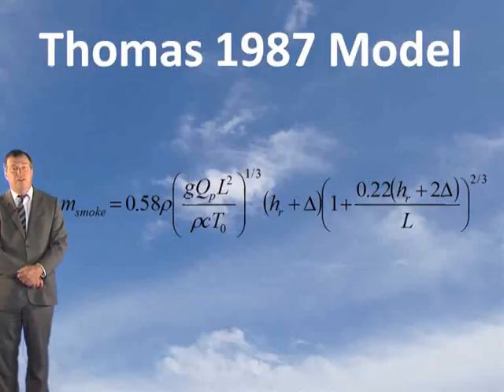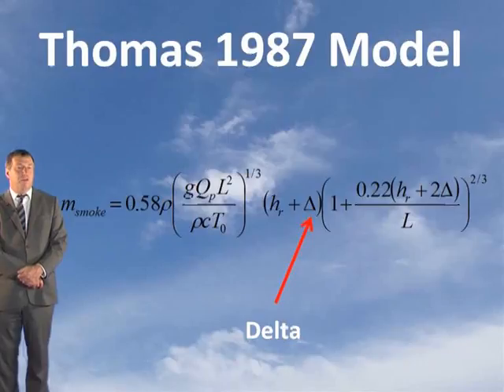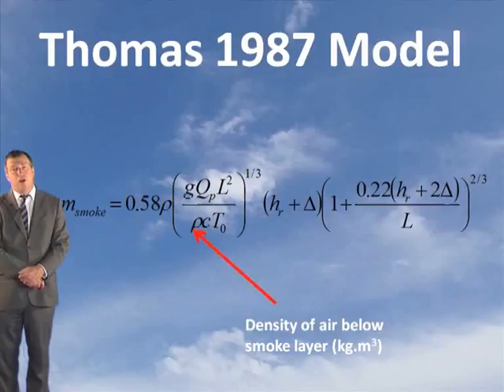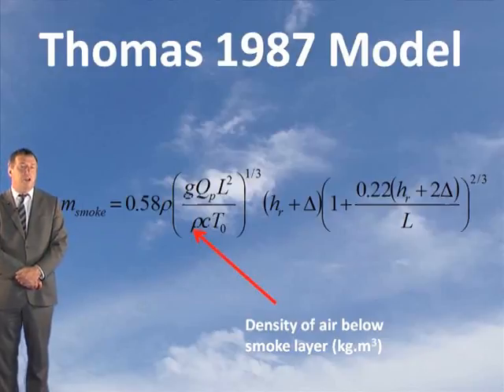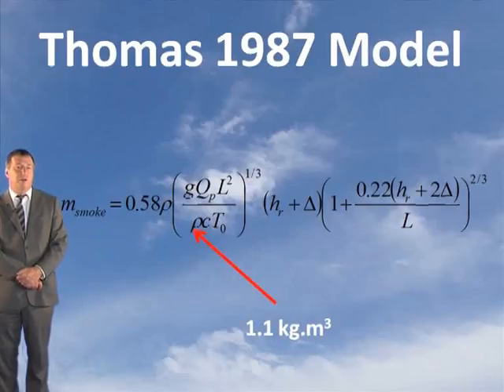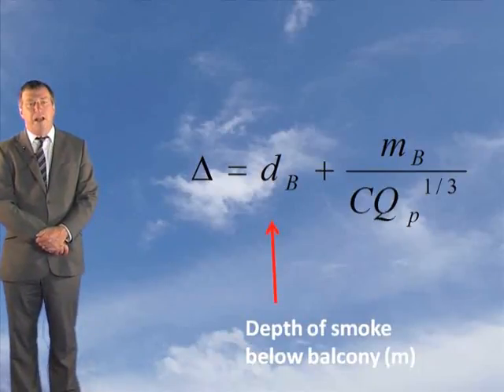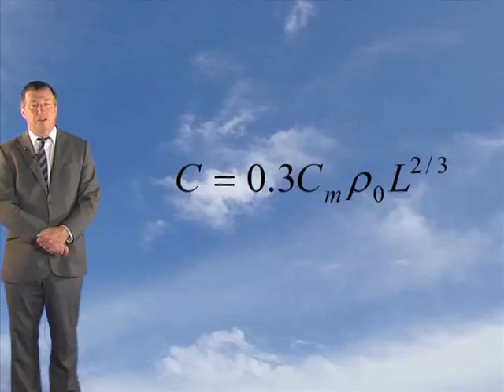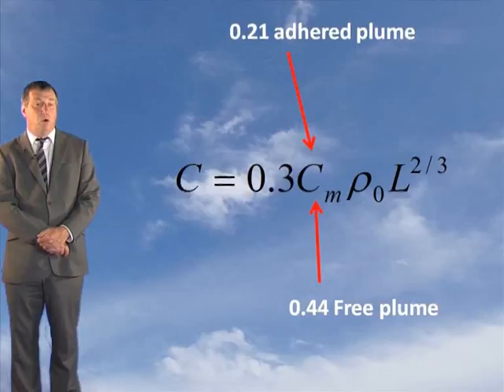7 2 11 COMPLEX F8 768Kbps YouTube